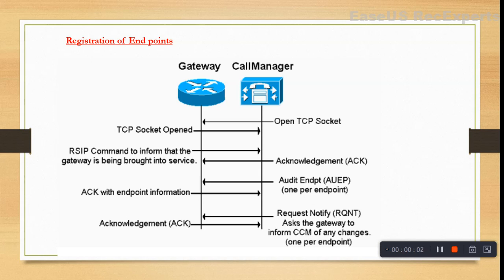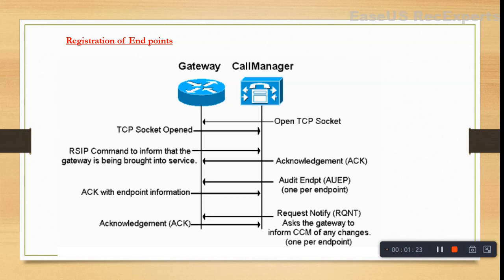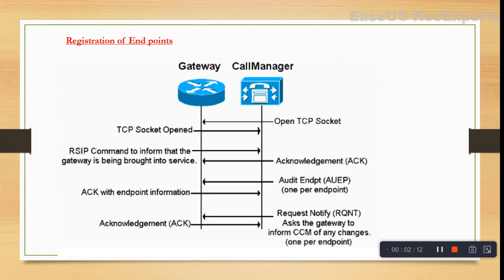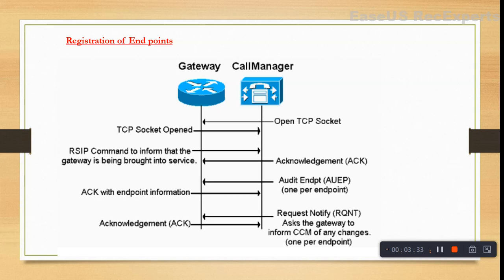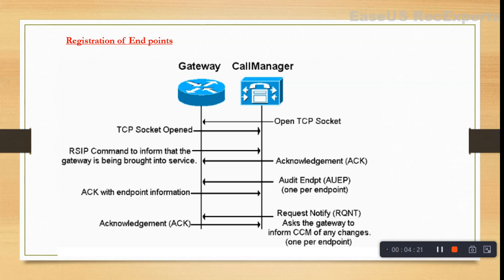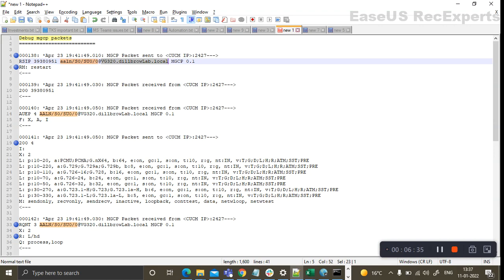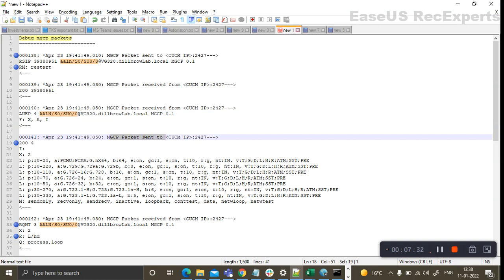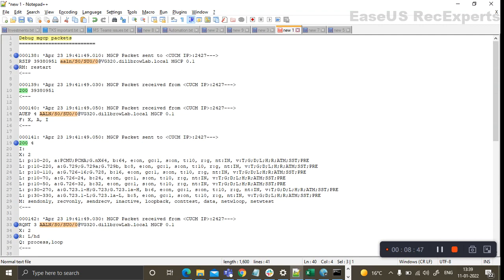MGCP Endpoint registration